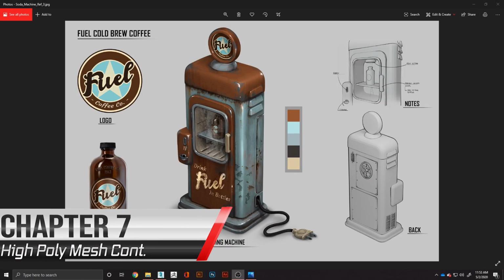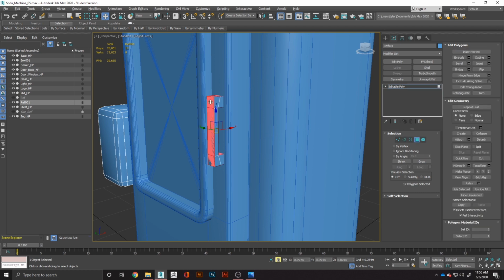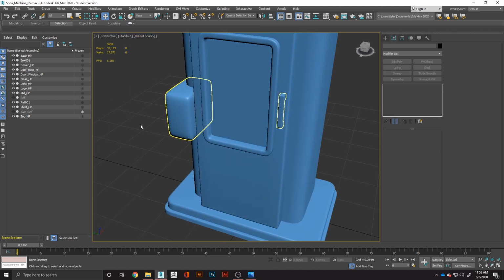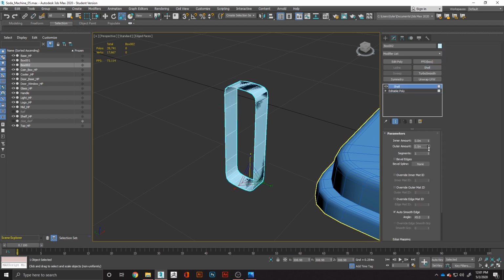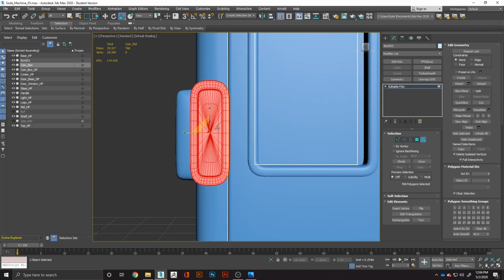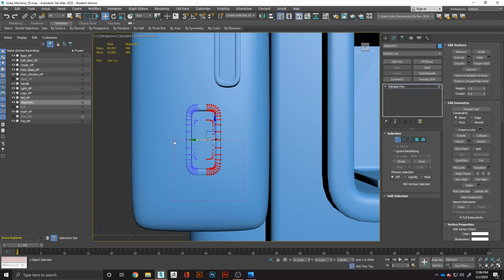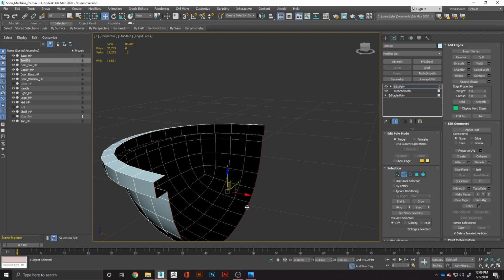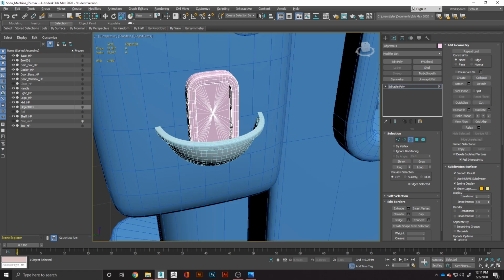07 High Poly pt5